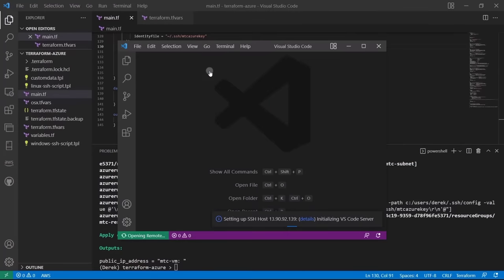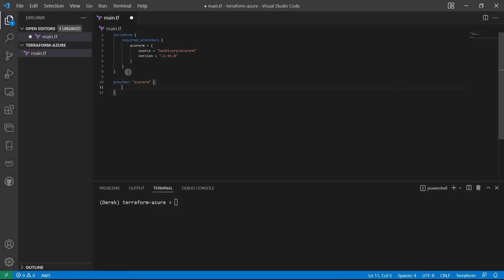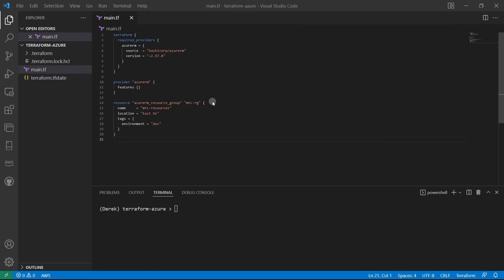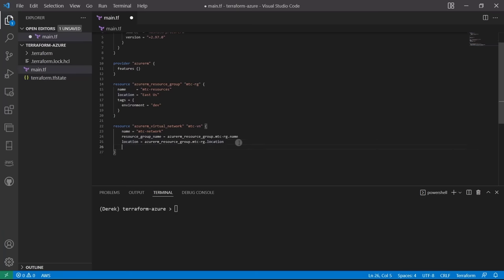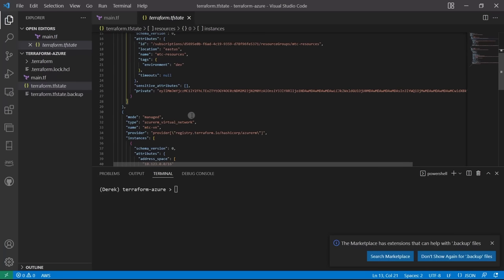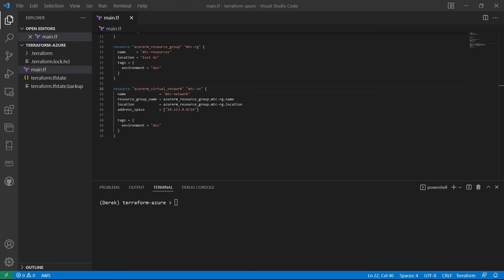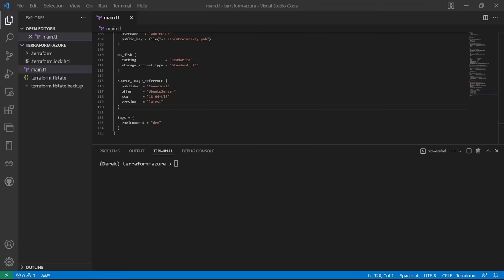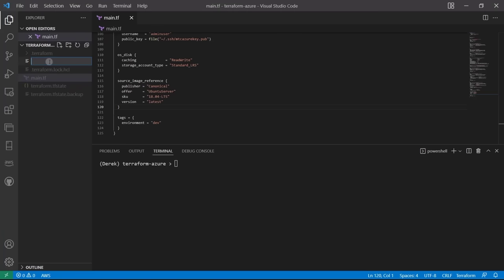Learn Terraform with Azure by Building a Dev Environment – Full Course for Beginners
This project will guide you through Terraform basics as you utilize Visual Studio Code (on Windows, Mac, or Linux!) to deploy Azure resources and an Azure VM that you can SSH into to have your own redeployable environment that will be perfect for your own future projects!

✏️ Derek Morgan created this course.

⭐️ Course Contents ⭐️
⌨️ (0:00:00) Intro
⌨️ (0:01:51) VSCode Setup
⌨️ (0:05:24) Terraform Provider Init
⌨️ (0:11:26) A Resource Group
⌨️ (0:16:57) A Virtual Network and Referencing other Resources
⌨️ (0:23:29) Terraform State
⌨️ (0:27:17) Terraform Destroy
⌨️ (0:30:29) A Subnet
⌨️ (0:35:36) A Security Group
⌨️ (0:41:51) Security Group Associations
⌨️ (0:44:00) A Public IP
⌨️ (0:47:40) A Network Interface
⌨️ (0:52:45) A Key Pair
⌨️ (0:57:57) Custom Data
⌨️ (1:02:24) SSH Config Scripts
⌨️ (1:05:56) The Provisioner
⌨️ (1:14:53) Data Sources
⌨️ (1:19:04) Outputs
⌨️ (1:23:09) Variables
⌨️ (1:26:41) Variable Precedence
⌨️ (1:31:09) Conditionals

👾 Raymond Odero
👾 Agustín Kussrow
👾 aldo ferretti
👾 Otis Morgan
👾 DeezMaster